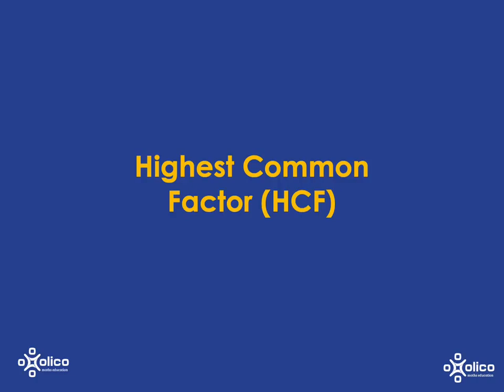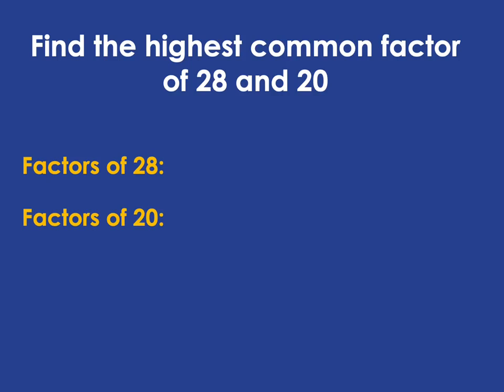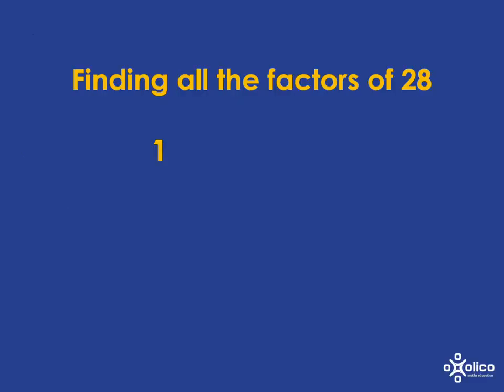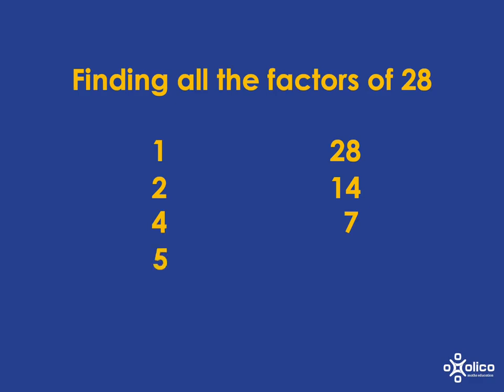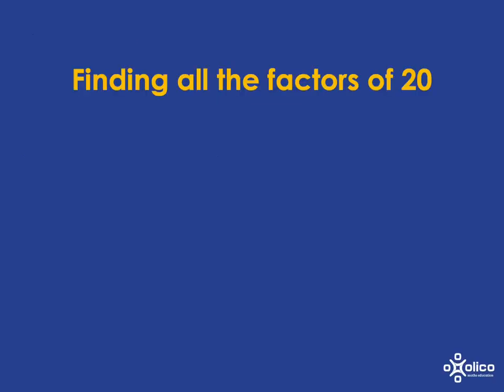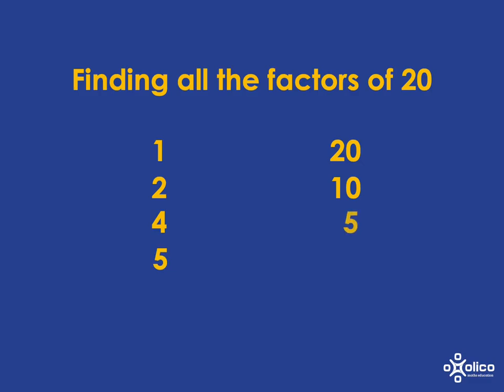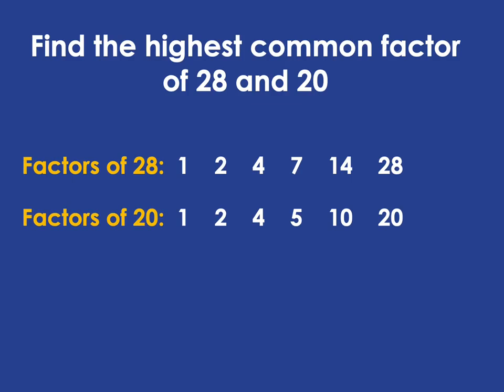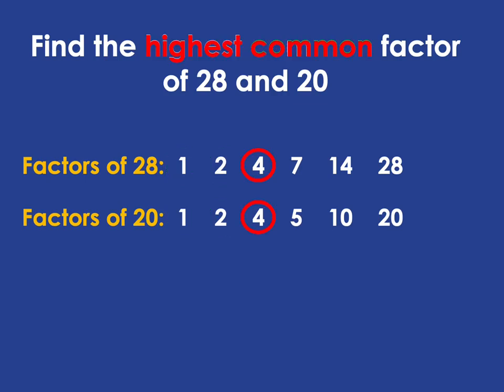Gr 8&9 Factors and Multiples 2a: Highest Ccommon Factor